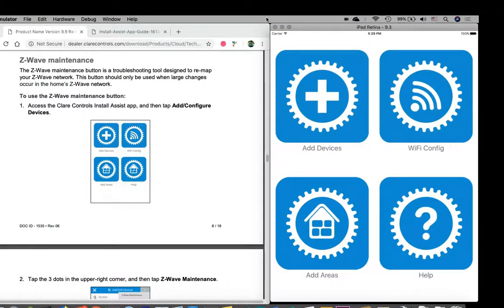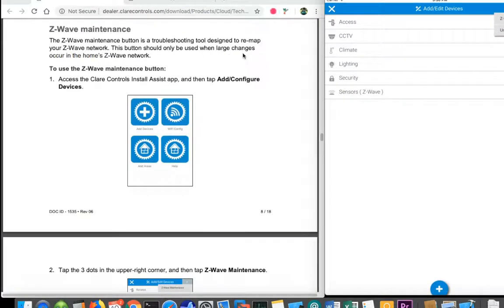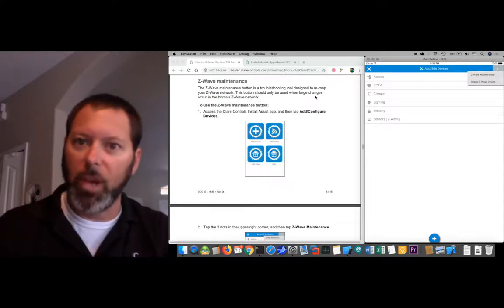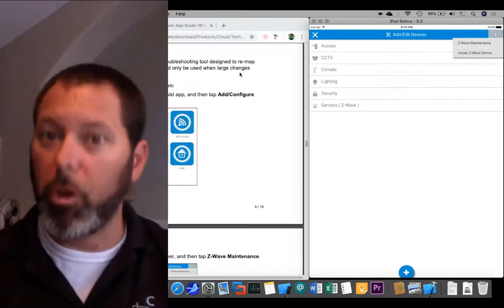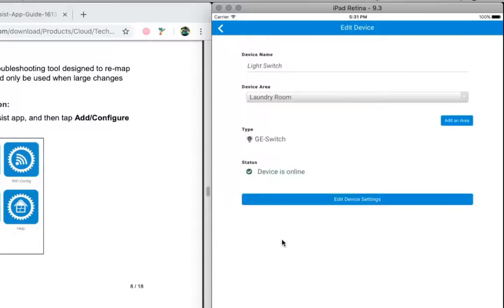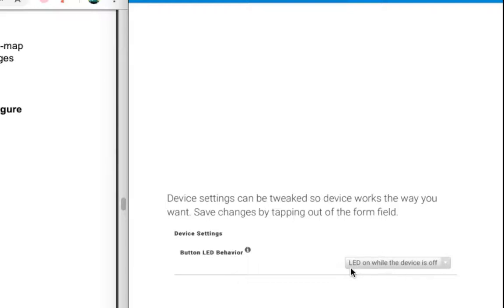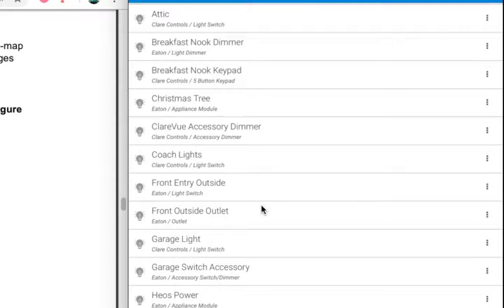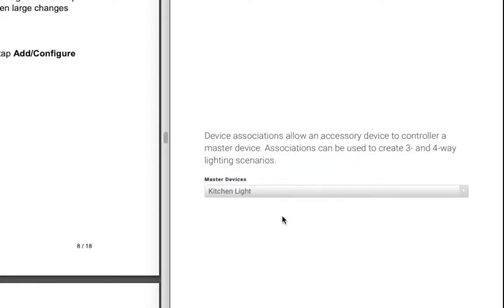Tech Tuesdays 45 Install Assist Hidden Features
A few weeks ago, we covered the release of our new ClareVue Lighting product line. Today, we're sitting down with Jerry to get a rundown on some of the new products, installation tips and tricks, and information on Z-Wave Plus. Let's tune in!